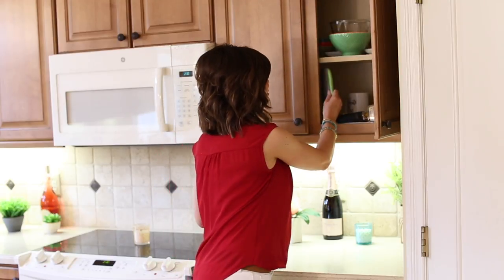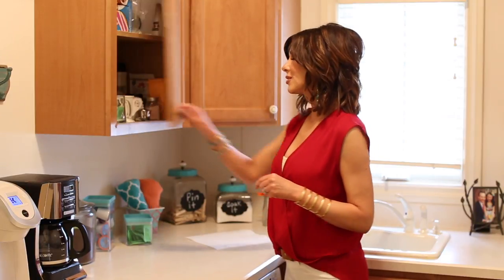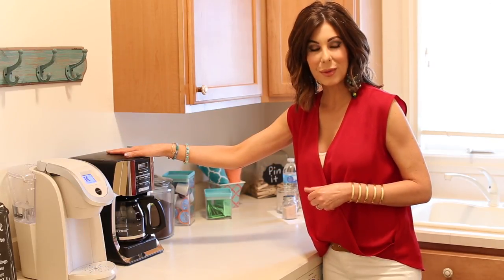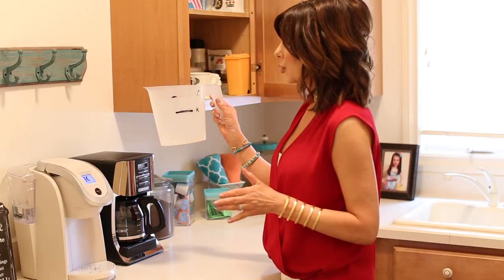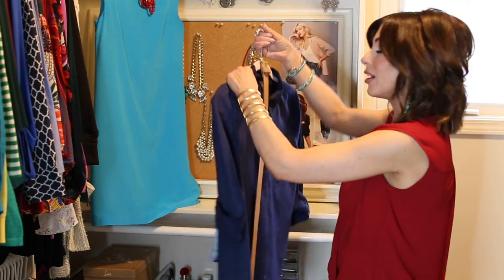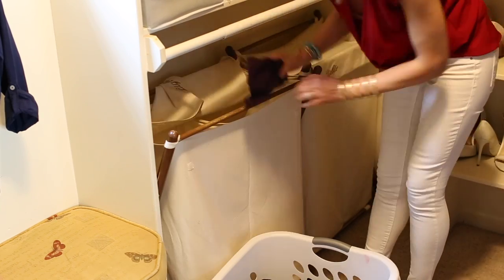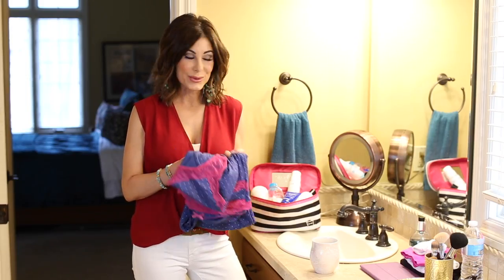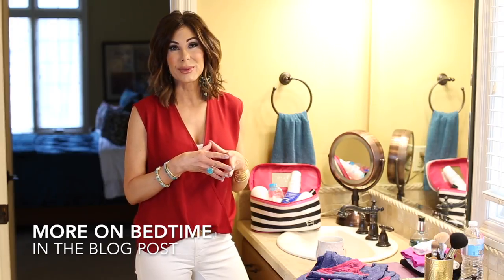EVENING ROUTINE | PRODUCTIVITY Planning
** This is Video # 3, of a 3 Part Series. Please watch the first 2 videos, in this series. Also, there are more details on the blog post .. Including more info on my SLEEP and WORKOUT Time.

** PRODUCTS SHOWN/MENTIONED in ANY OF THE videos **

• PILOT/ZEBRA PENS 1.0 is bolder / .7 is fine point ... it's your preference
• SHARPIES: Different Options ... I purchase a variety!
• CLEAR COFFEE MUGS
-- SENNA TEA: Amazon
-- HAND CREAM
see blog post for more info on Hand Cream
-- LIP BALM

** SELF IMPROVEMENT VIDEOS **

** GOALS VIDEOS **

** SHOPPING & SERVICES OFFERED BY ME **

-- To SHOP my Favorites (Check back, often … I am always adding NEW goodies)

I N S T A G R A M WATCH STORIES + IGTV (Turn on your Notifications!!)
Q U E S T I O N S or R E Q U E S T S: ASK TRACY